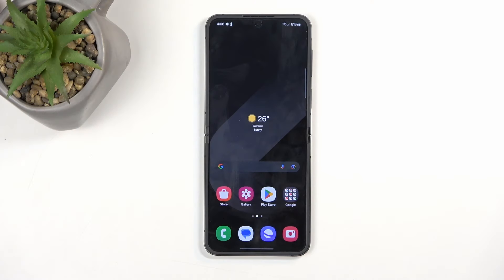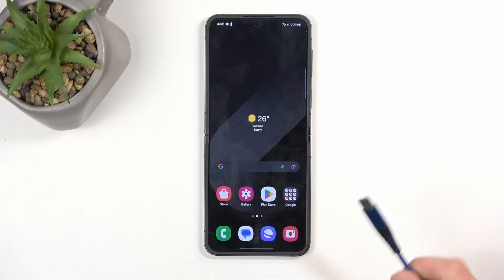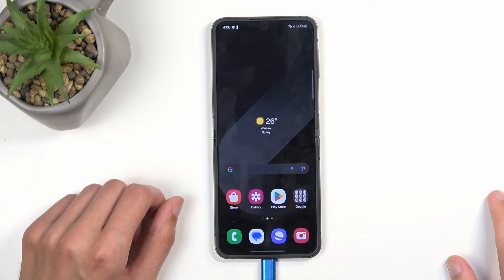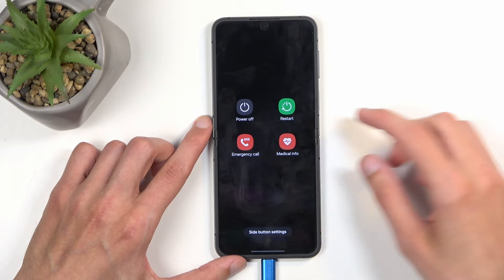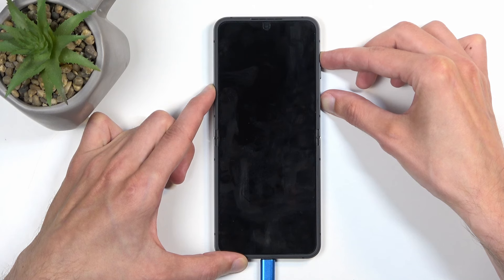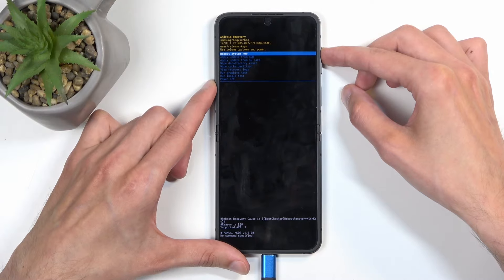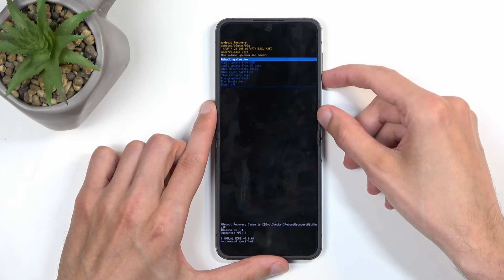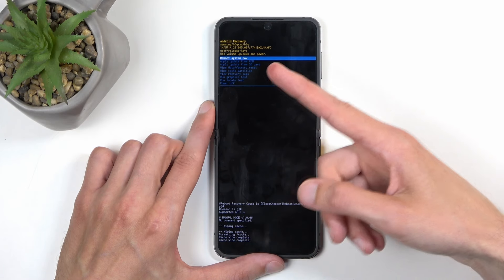How to Wipe Cache Partition on SAMSUNG Galaxy Z Flip6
Is your SAMSUNG Galaxy Z Flip6 running slower than usual or experiencing glitches? Wiping the cache partition can help clear temporary system files that may be causing issues, improving your device’s performance without affecting your data. We will show you how to safely wipe the cache partition on your Galaxy Z Flip6, helping it run smoother and faster.

How to Clear Cache Partition on SAMSUNG Galaxy Z Flip6?
How to Perform Cache Partition Wipe on SAMSUNG Galaxy Z Flip6?
How to Clean Cache Partition on SAMSUNG Galaxy Z Flip6?